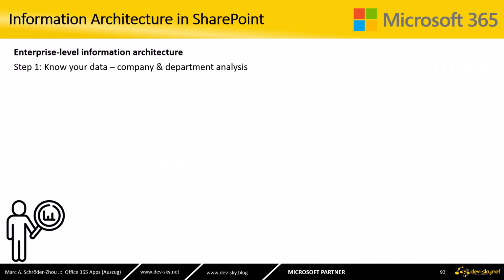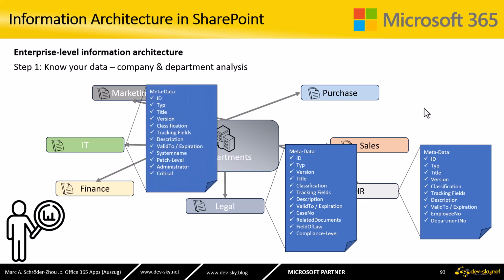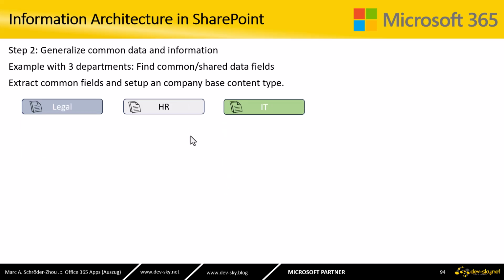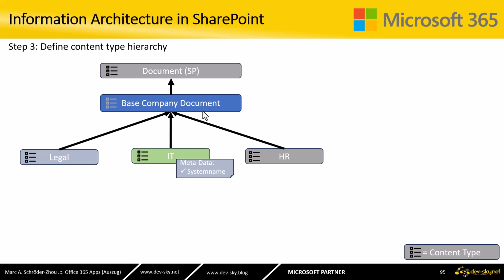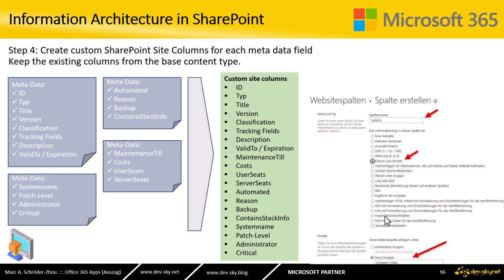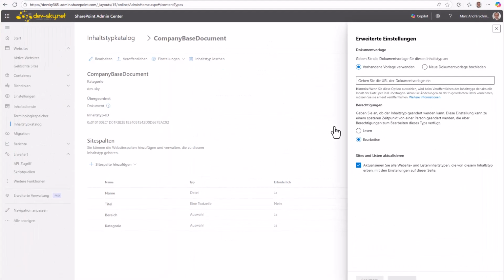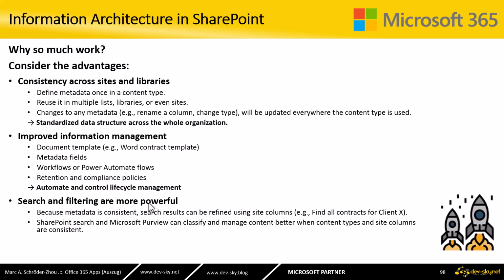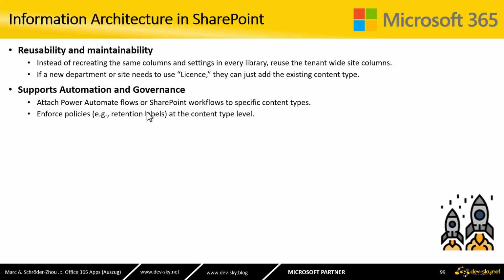SharePoint: Analyse and setup your Site Columns & Content Types (Part 1)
In my new video I give a step-by-step overview about information architecture regarding document management in SharePoint. Proper document management is a crucial task especially in these times when we use AI to process content automatically to gain information from the saved document content.

Also with good document management the SharePoint search is able to process the document content more efficiently and the search results become more predicable, suitable and relevant.

In SharePoint the fundamental pillars for content management are based on site columns and content types. But before any custom column or content type can be defined, a content analysis is necessary. Based on the analysis results it is then possible to create custom columns and custom content types in SharePoint.